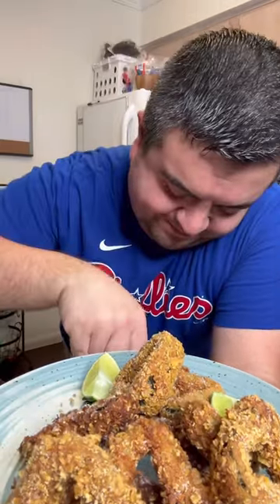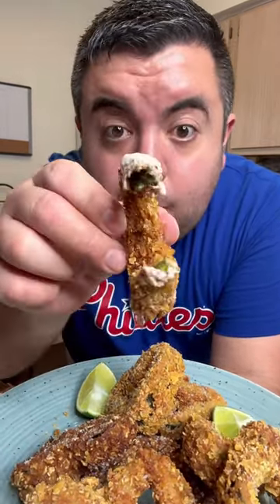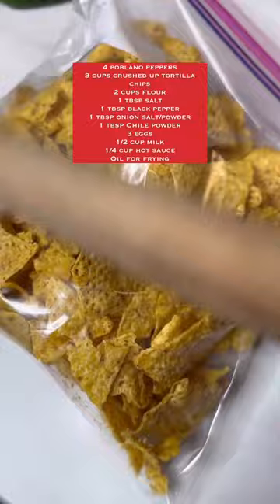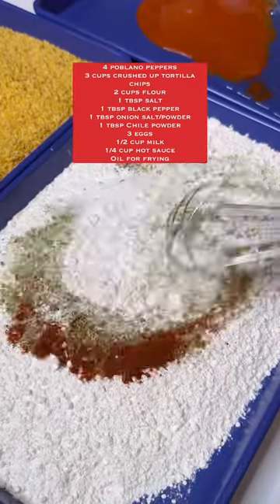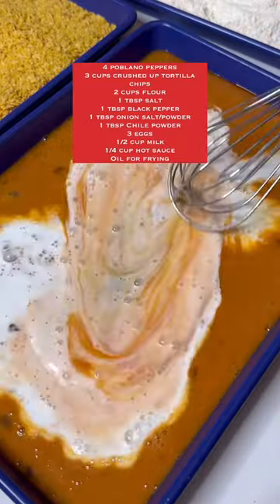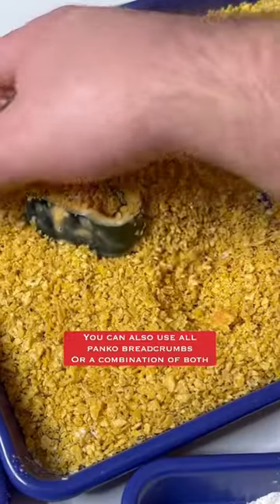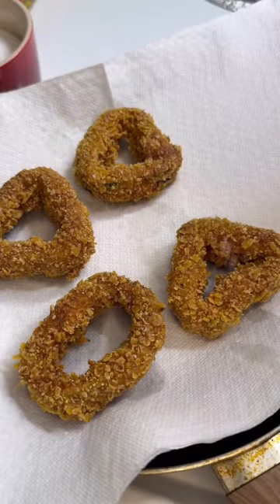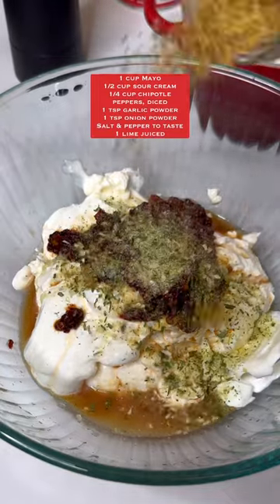Fried Poblano Rings